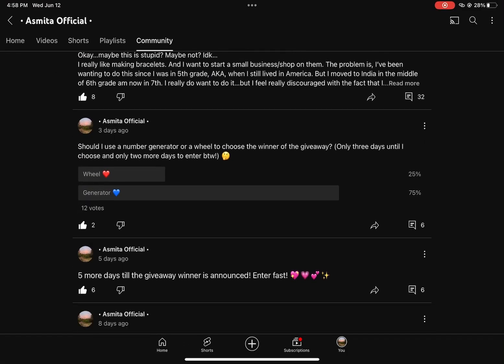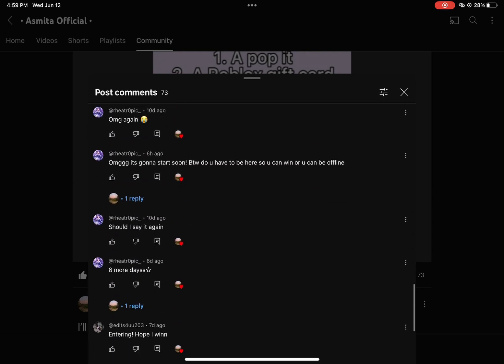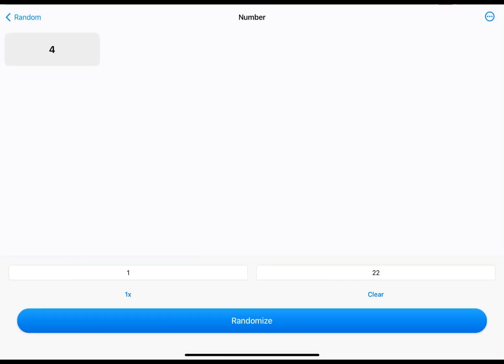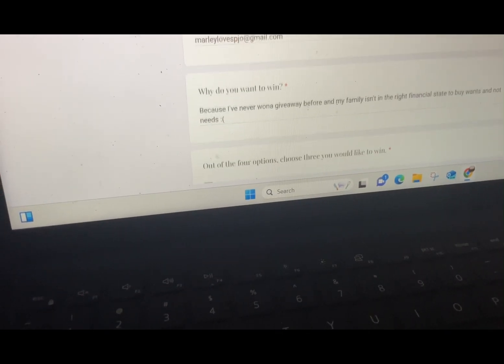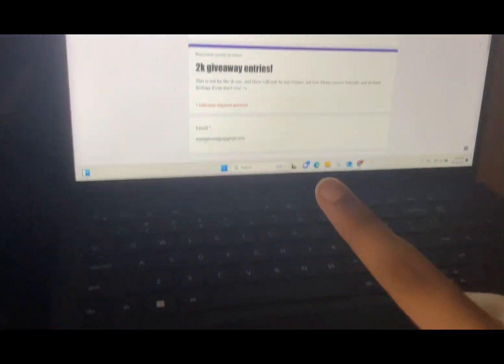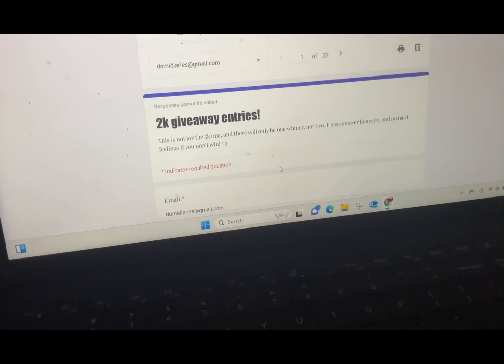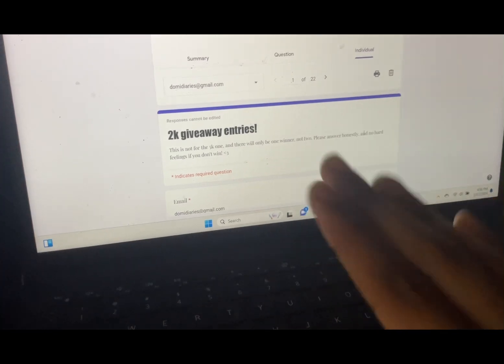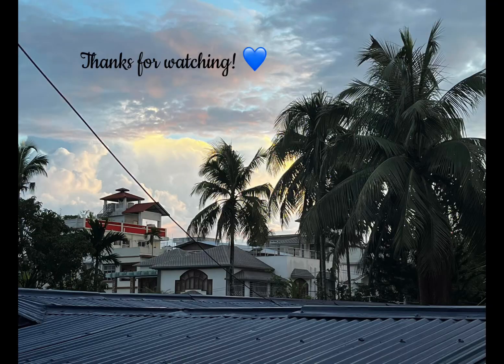The winner of the giveaway! Please watch till the end cause there’s more info than just the winner!